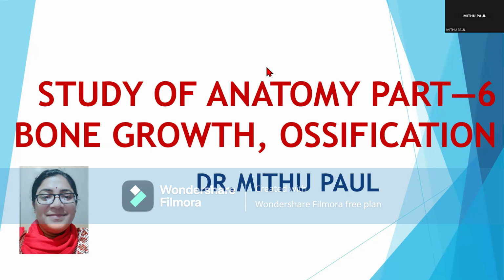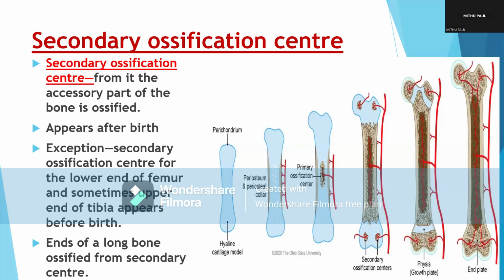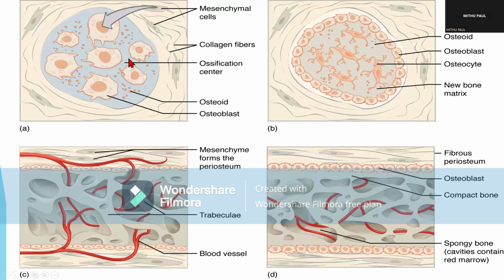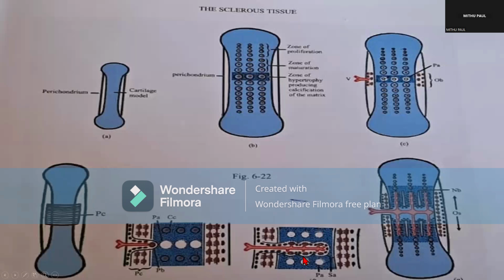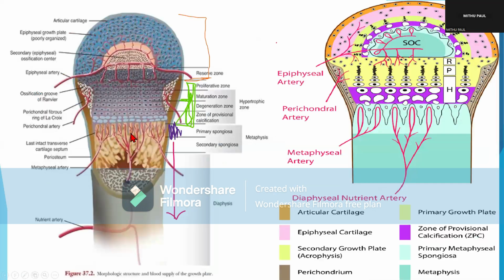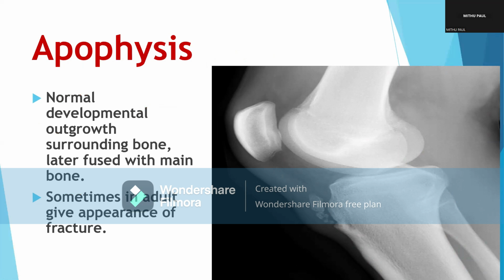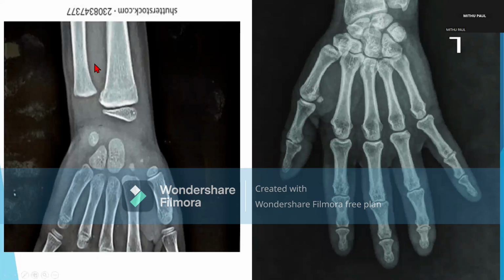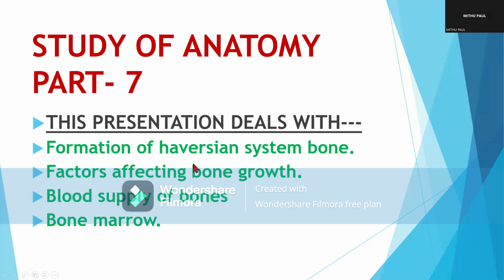STUDY OF ANATOMY PART—6..BONE GROWTH, OSSIFICATION,....Dr.Mithu Paul